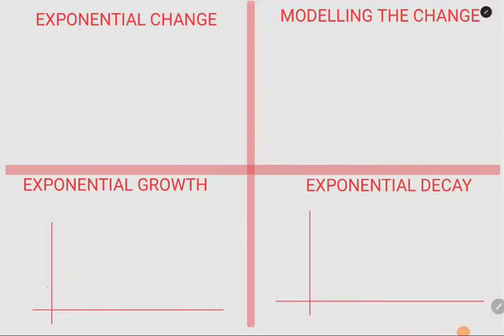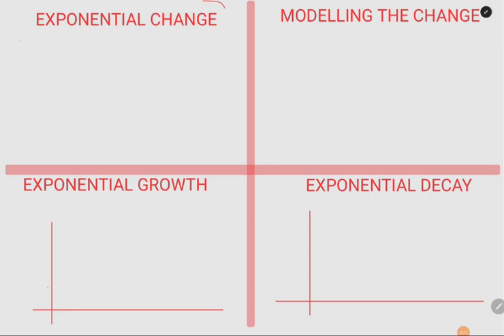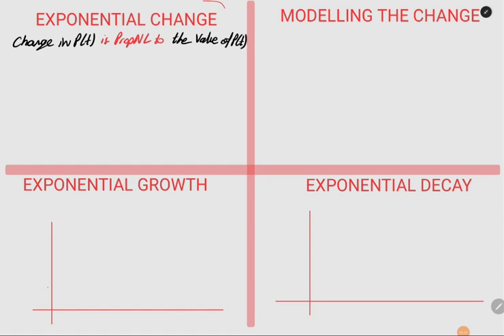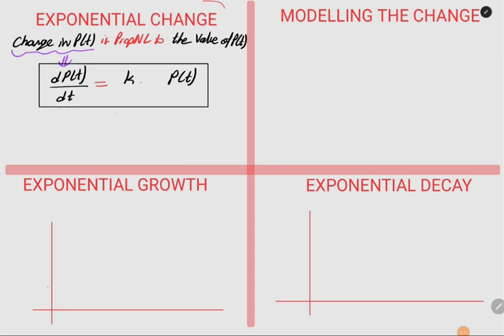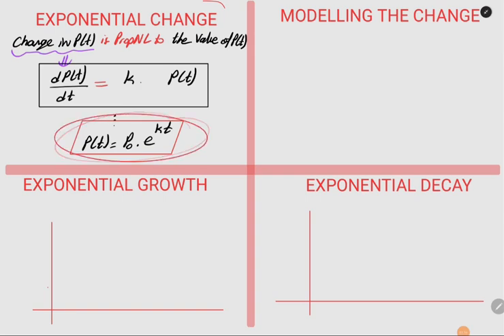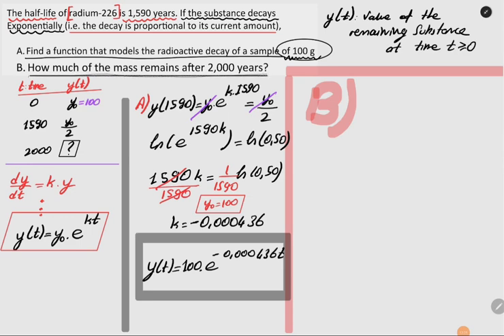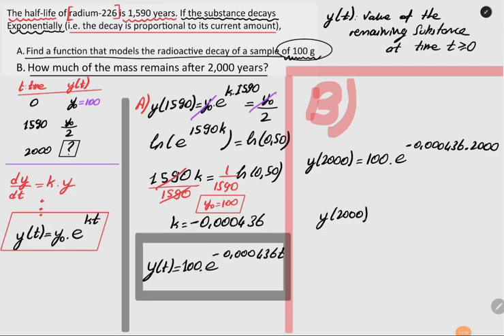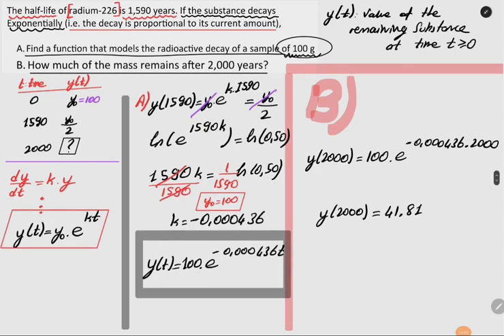036. Exponential Growth and Decay Question02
LECTURE NAME: Differential Equations
Related Chapter: Exponential Growth and Decay
Question Number: 02

If you feel that my questions makes you understand the concepts easier,